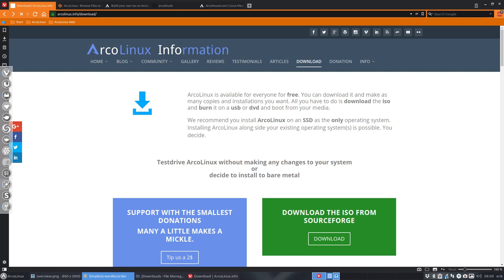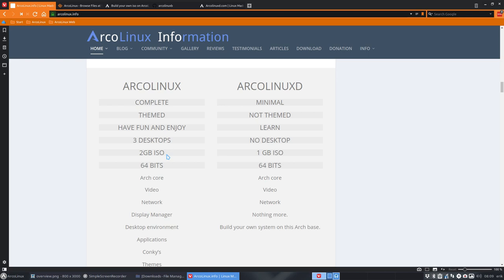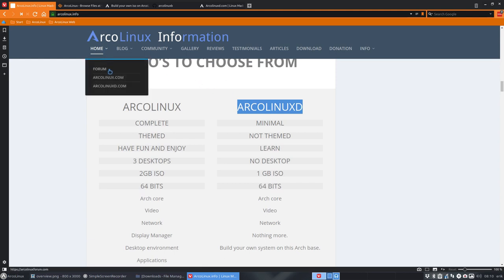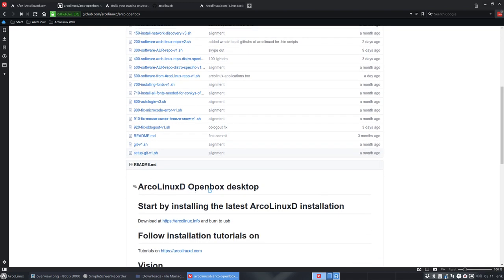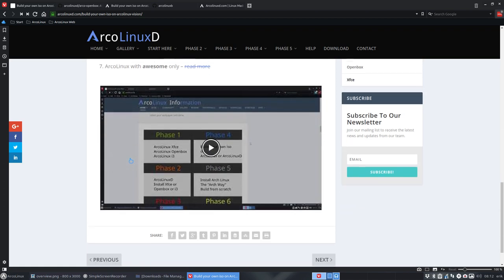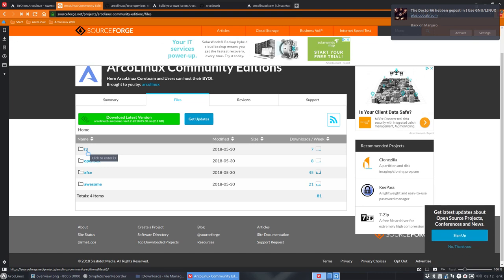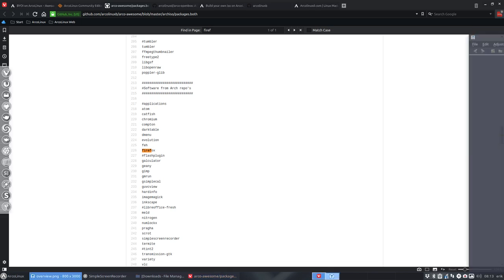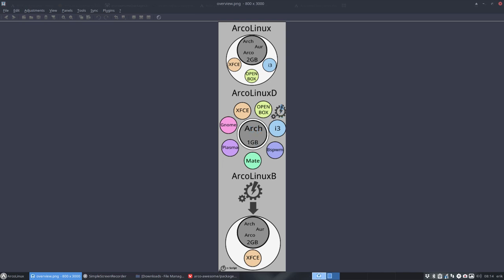ArcoLinux : 446 You have 3 different ways to install ArcoLinux